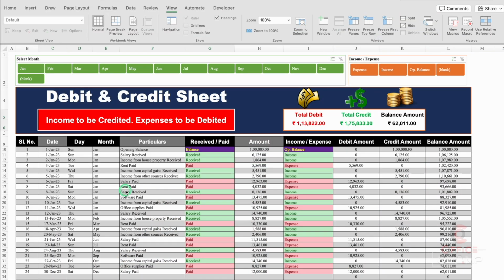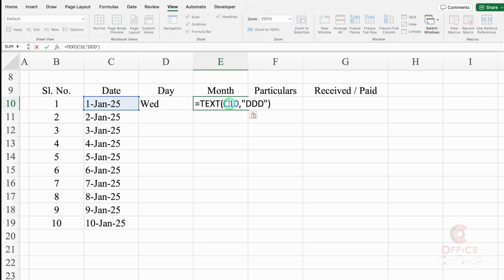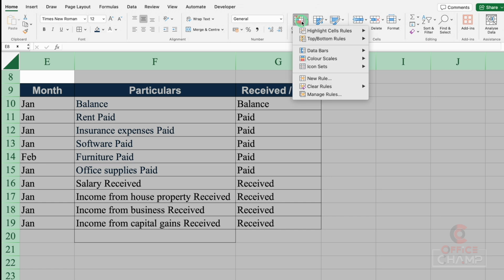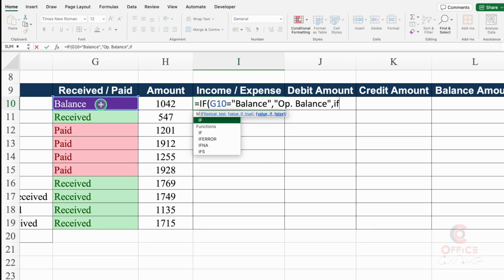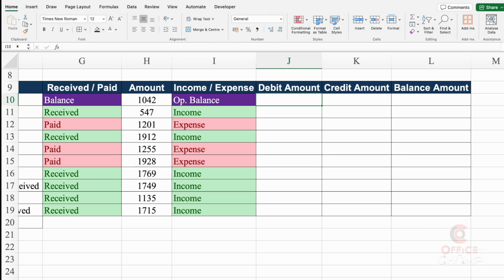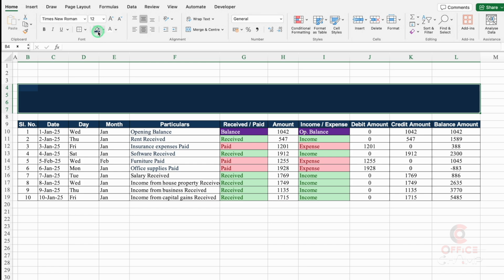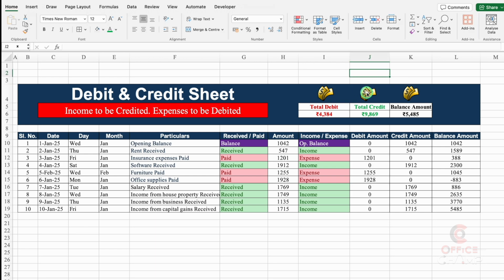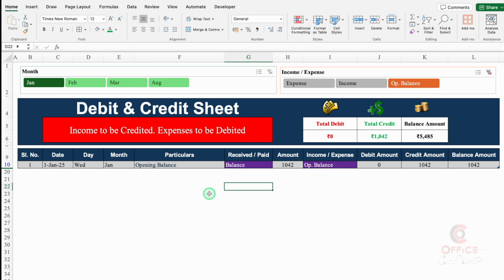How To Make Professional DEBIT and CREDIT Sheet in MS Excel ?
Learn how to create a professional Debit and Credit sheet in MS Excel with this easy step-by-step tutorial! In today's video, we will learn how to create a well-structured ledger to track your financial transactions efficiently. Whether for personal use or business accounting, this guide will help you manage debits, credits, and balances seamlessly.